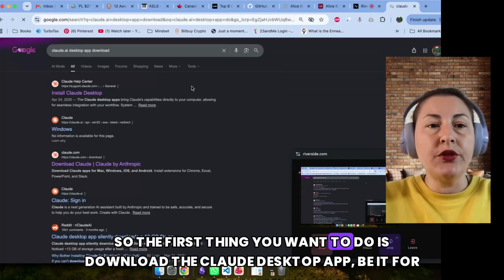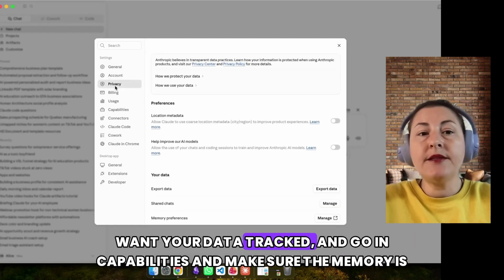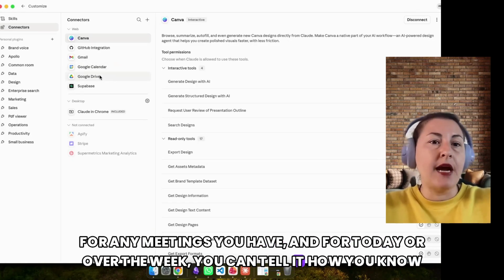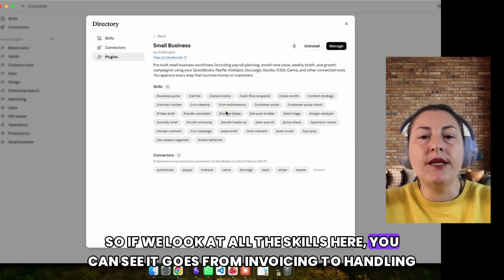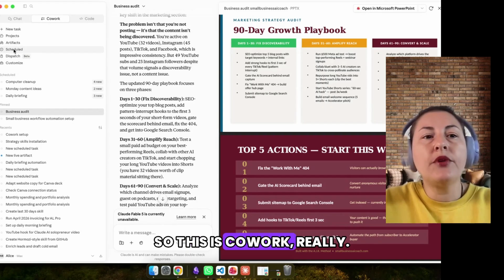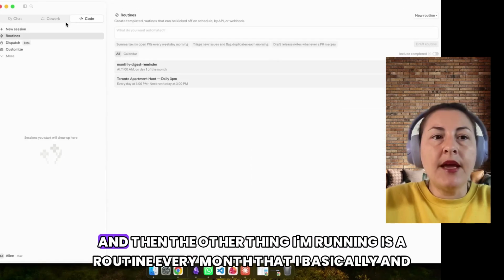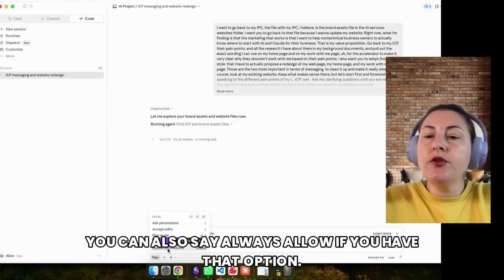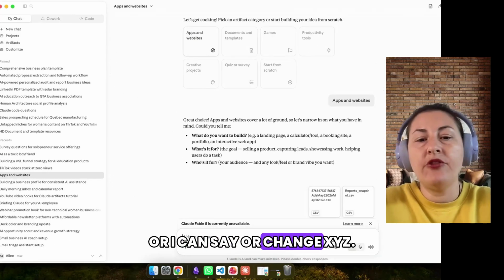Claude Desktop Setup: Automate Your Whole Business (Full 2026 Guide)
CHAPTERS
0:00 Why the desktop app, not the browser
2:00 Download and sign in (plan syncs automatically)
5:00 Instructions and memory settings to turn on first
9:00 Cowork: scheduling recurring tasks
14:00 Connecting Gmail, Calendar, and Drive
18:00 Artifacts: branded PDF, PowerPoint, links
23:00 Claude Code: routines, agents, plan mode

Set up the Claude Desktop app once, then let it run your day. If you are serious about getting your money's worth from Claude, the desktop app is where you should be living, not just the browser chat.

In this walkthrough I show you how to set up Claude Desktop for your small business, step by step:
- Download, sign in with your existing plan, and how your browser settings and preferences sync automatically
- The instructions and memory settings to turn on first (voice, brand palette, privacy) so Claude sounds like you, not a robot
- Cowork: schedule recurring tasks (daily briefing, weekly cleanup, quarterly audit), connect Gmail, Calendar, and Drive, and use skills and plugins built for small business
- Artifacts: turn a request into a branded PowerPoint, PDF, or shareable link in minutes
- Claude Code: routines and agents for the deeper builds, plan mode, and picking the right model to save tokens

ABOUT:
I'm the founder of Small Business AI Coach, an AI education and consulting practice helping small business owners adopt practical AI tools to cut costs, save time, and scale without needing a tech background. I draw on 15+ years of cross-functional business experience and have trained 200+ entrepreneurs in the last year alone on real-world AI implementation. I'm actively building AI literacy programming tailored to solopreneurs and SMB owners who are overwhelmed by the hype and just need to know where to start.

Join my free Skool community, the Small Biz AI ROI Hub